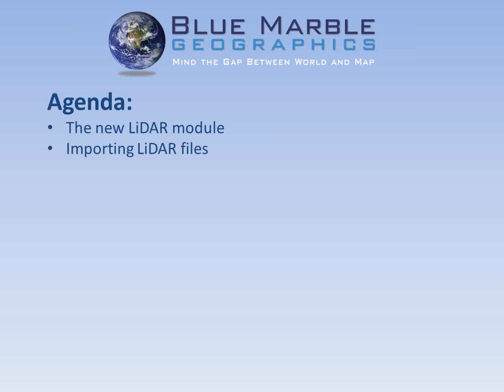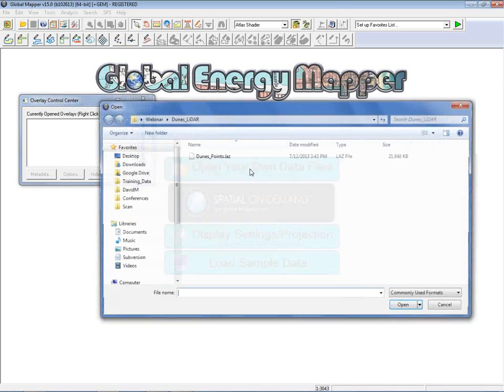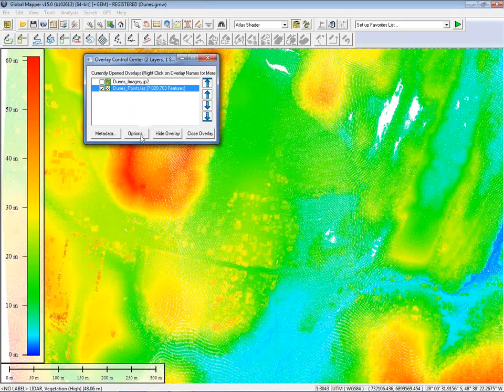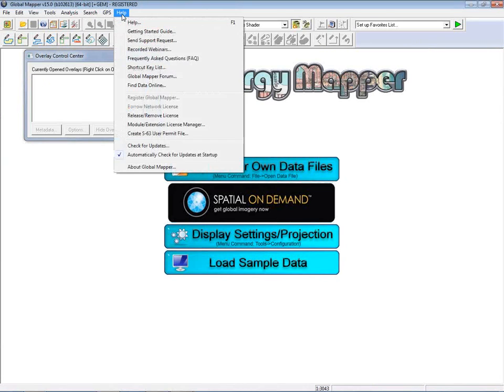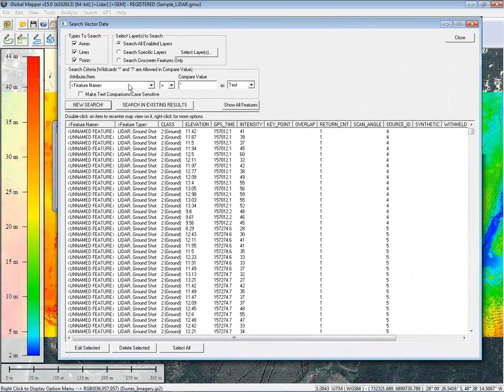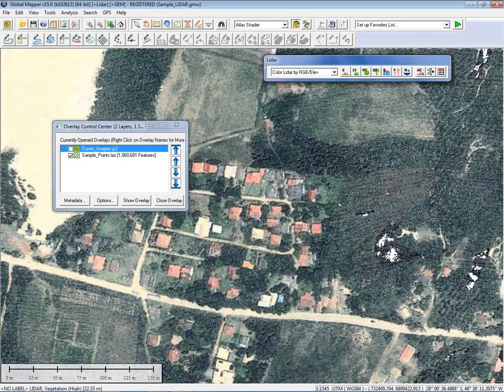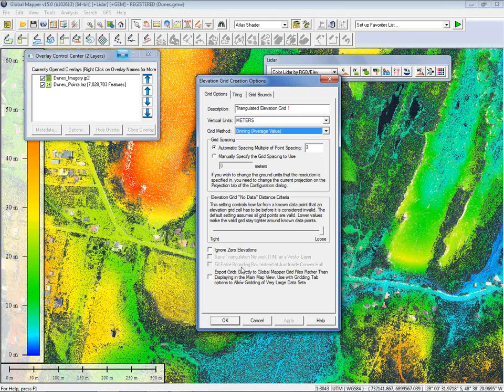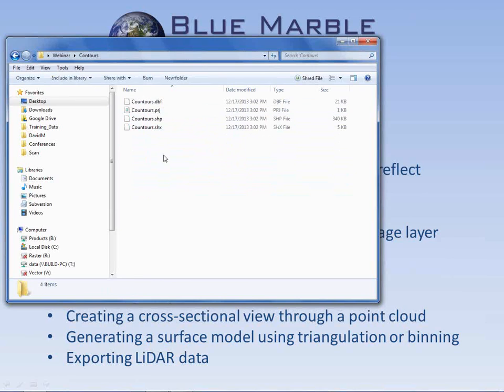Processamento LiDAR no GLOBAL MAPPER na versão 15 em diante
A versão 15 do GLOBAL MAPPER traz um módulo opcional dedicado ao processamento de dados LiDAR. Veja nesta apresentação as vantagens e benefícios desta ferramenta que faz jus a sua reputação no mercado.